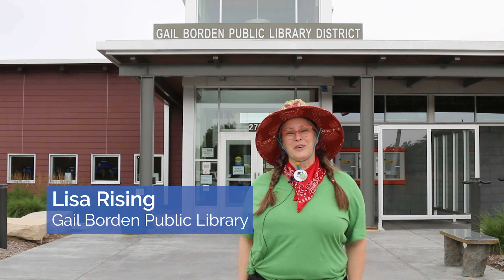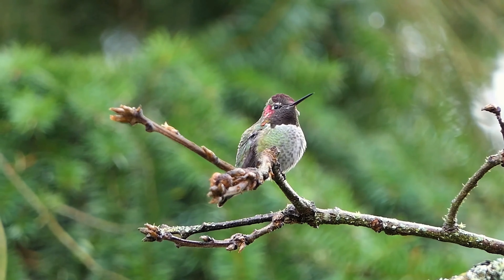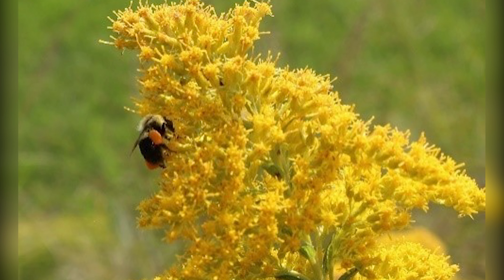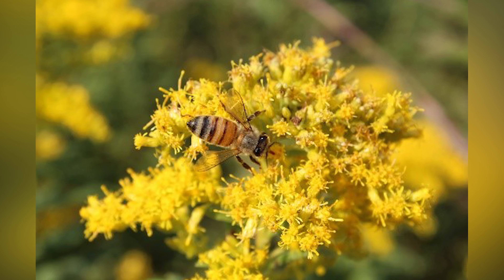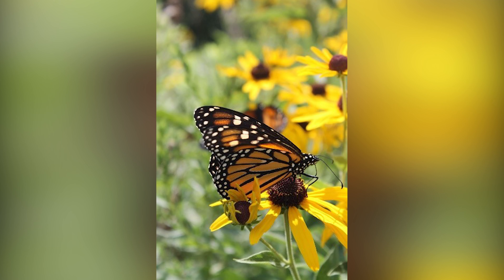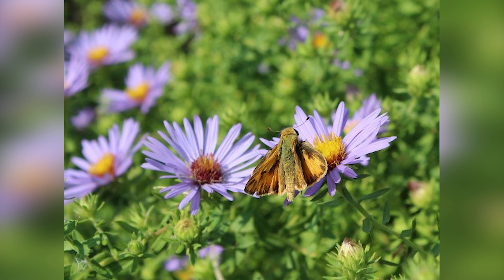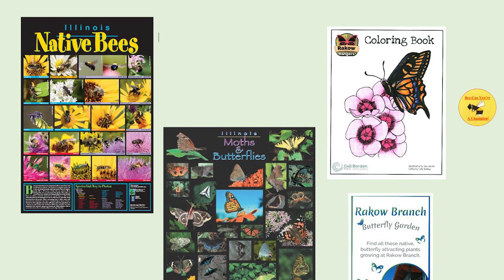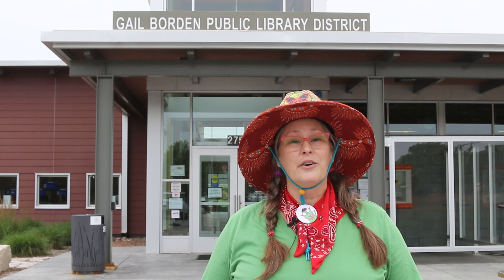Rakow Rangers: Bees & Pollinators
Learn why bees and other native pollinators, such and butterflies and moths, are so important, and ways to provide for them.

This program is part of the Rakow Rangers "Start in Your Yard" series.